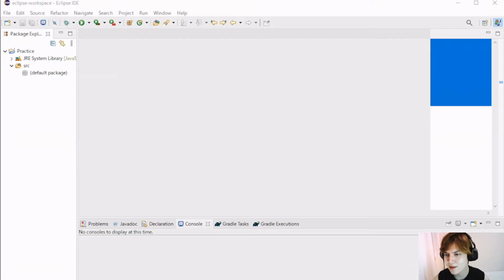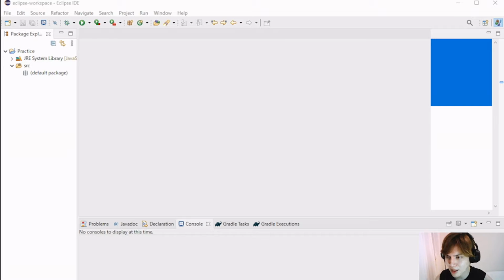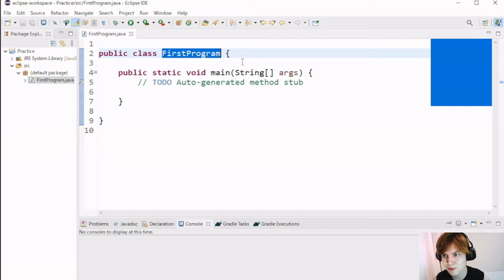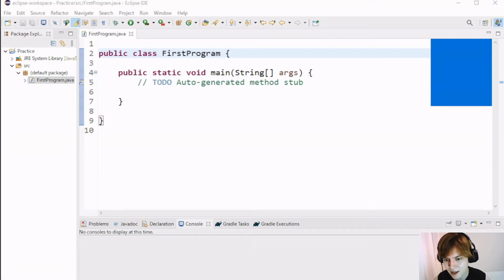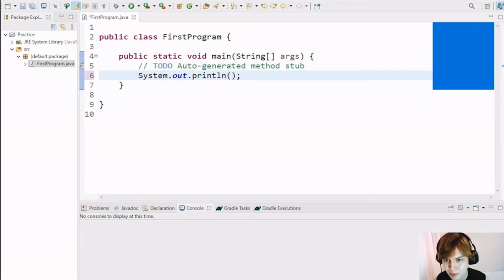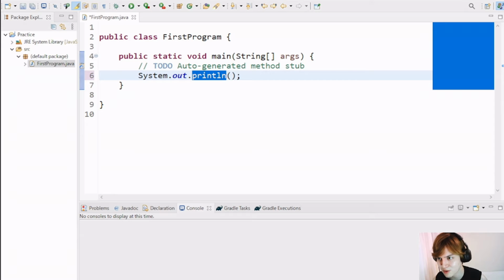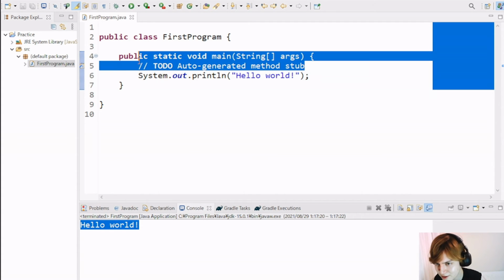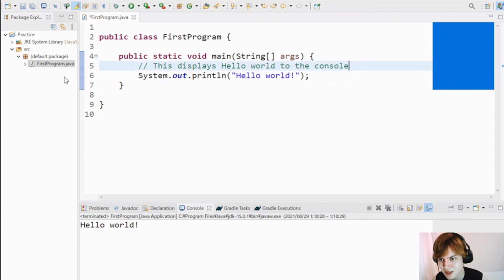1 - Write your first program with Java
This is my first youtube video.
I will show you guys how to write your first Program that will display "hello world" to the console in Java. I will be using IDE called eclipse for writing the code & running it.

Just to let you know. I made a mistake at 5:33, I mentioned about apostrophe, but it should be a double quotation.